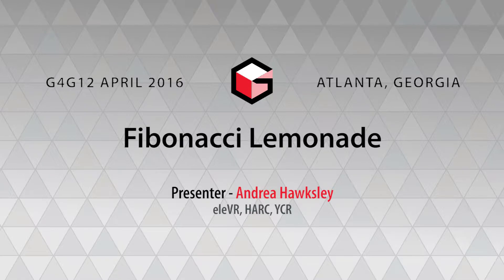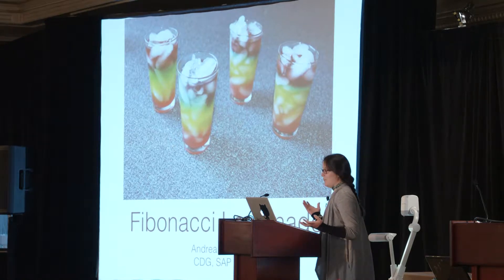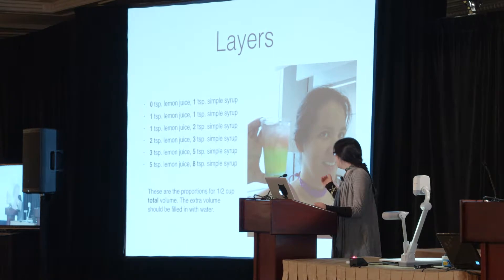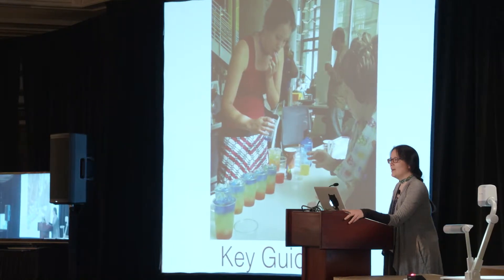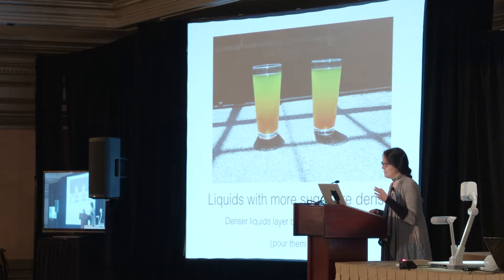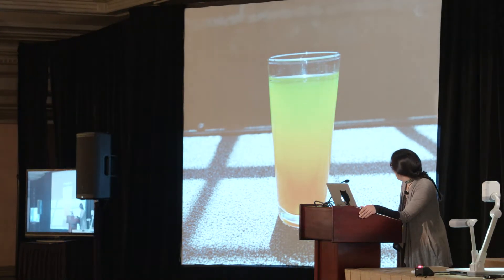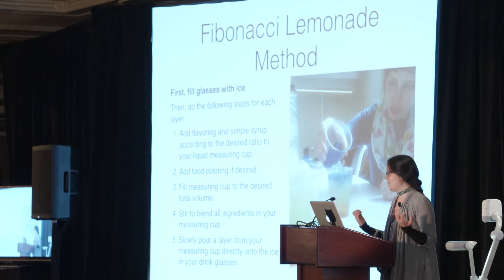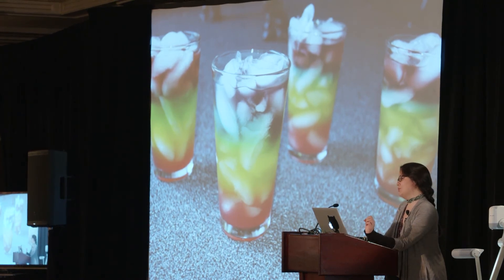Fibonacci Lemonade – Andrea Hawksley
Delicious, layered mathematics.